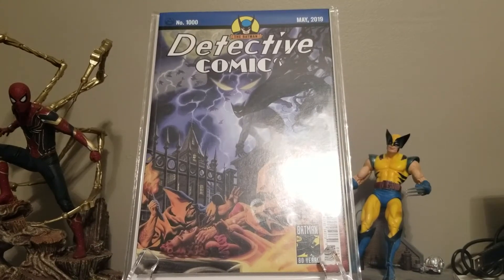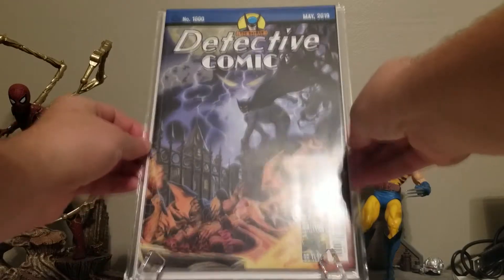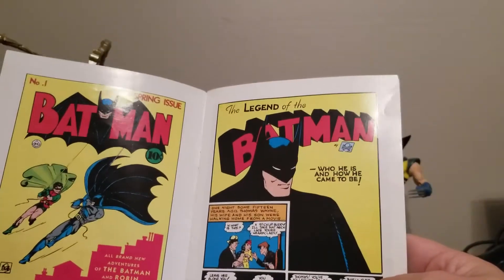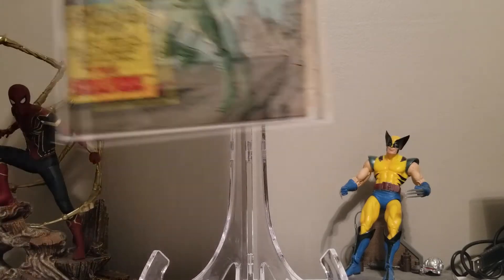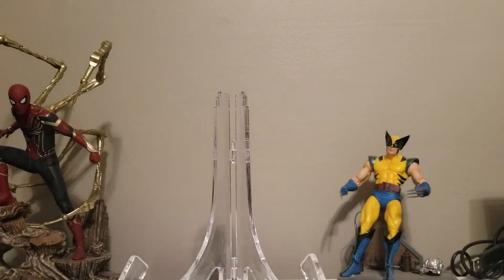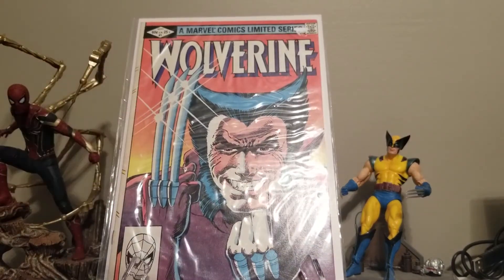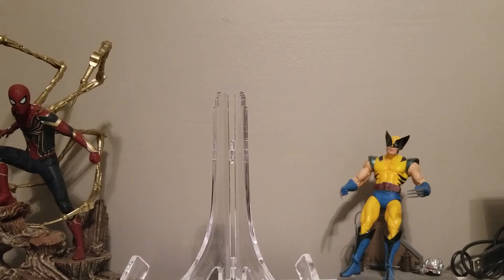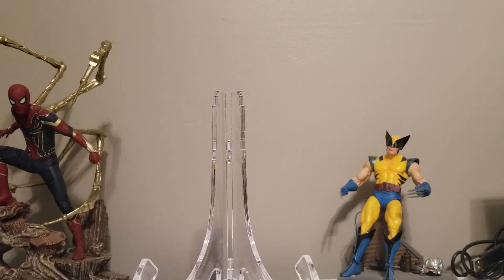Justin's Entry into Jambo Comics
Hey, viewers! We are 3 friends who love all things nerdy new and old. Follow the adventures of Justin, Wesley, and Jessica as they head to ma and pa stores, conventions, and more in such of comics, games, toys, and more!